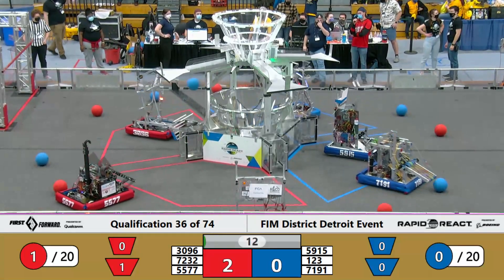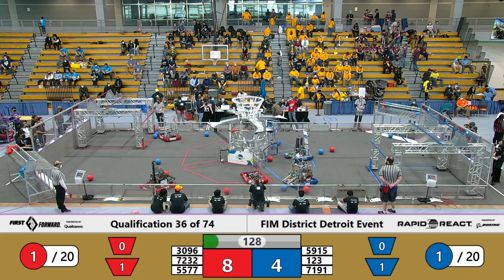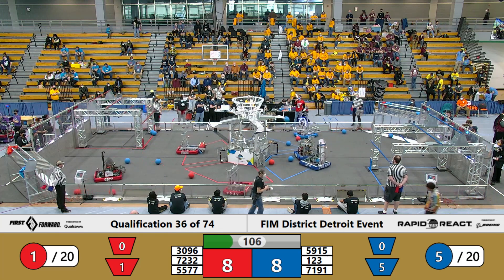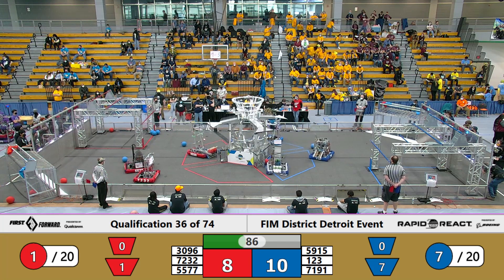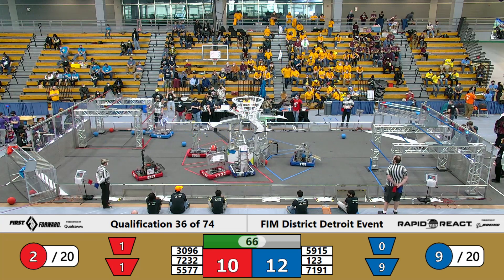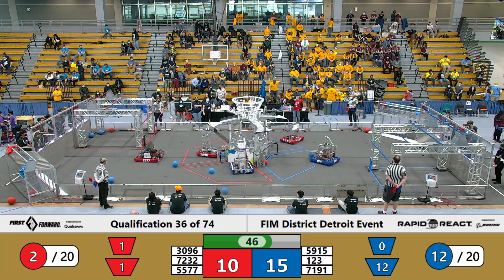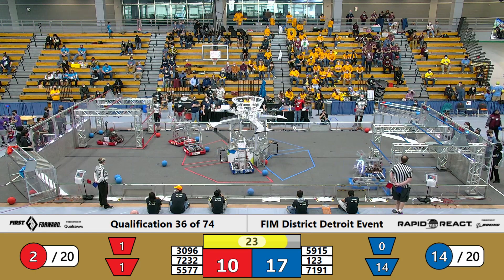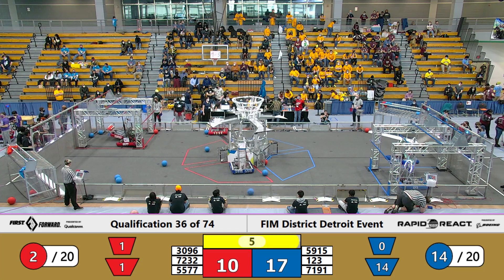Qualification 36 - 2022 FIM District Detroit Event